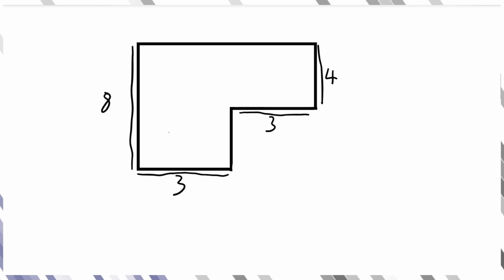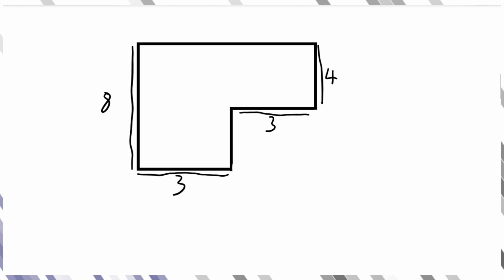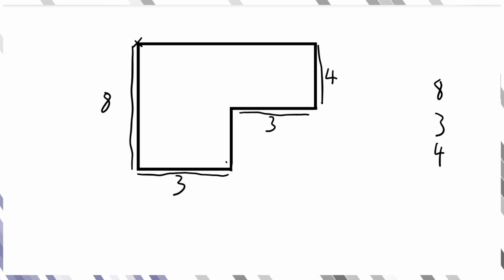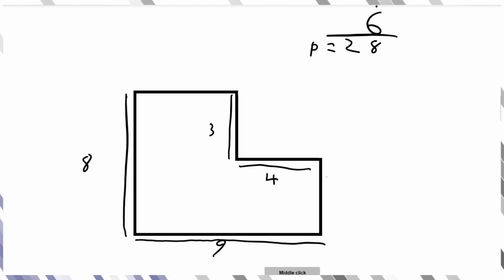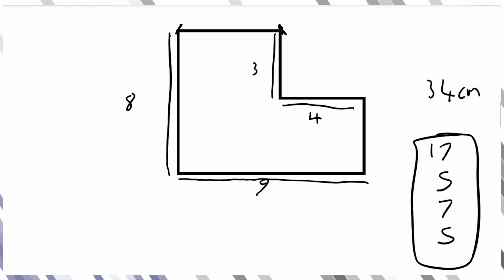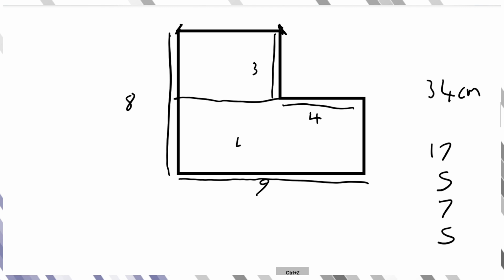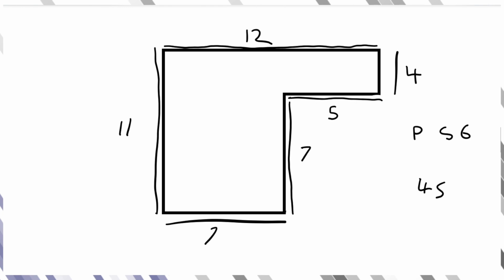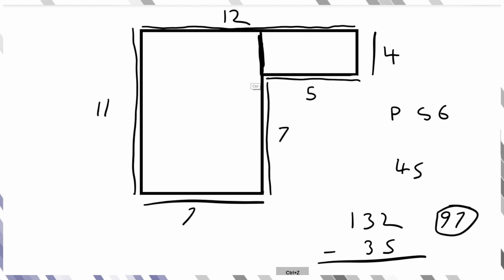Area and Perimeter of Part of a Shape